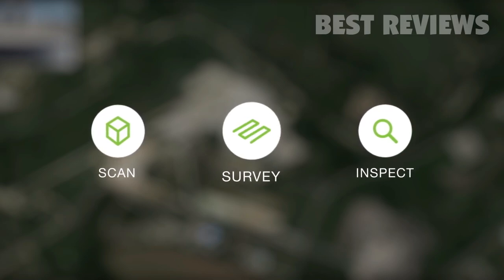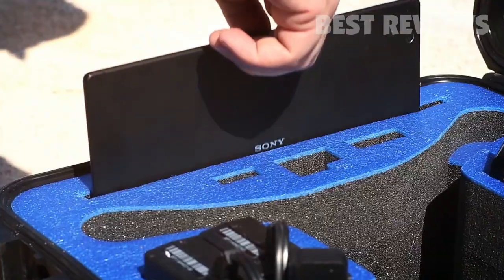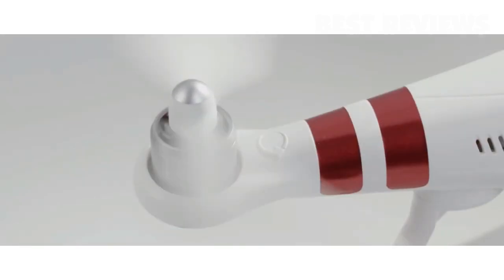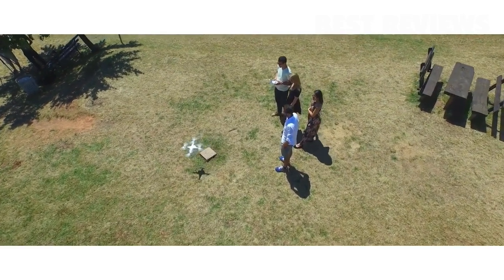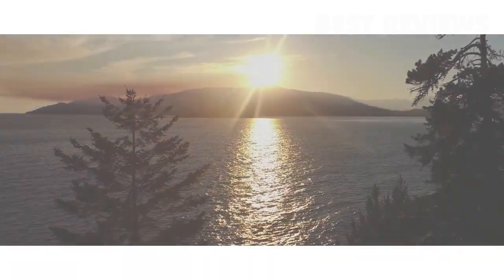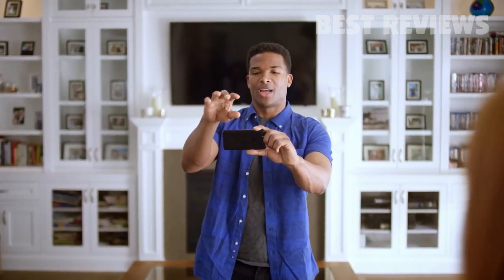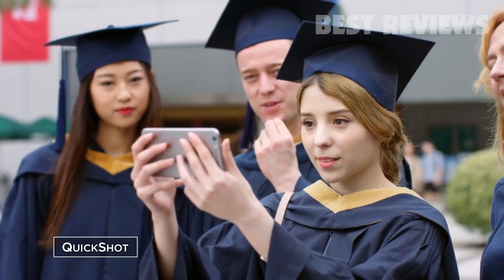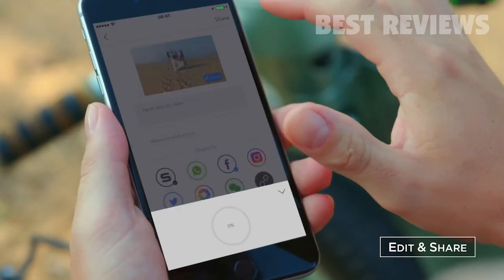5 Best Drone Under $500 🚀 Top Camera Drones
All the products featured in the video can be found here:
5 ► 3DR Solo Quadcopter
2WB0Btz
Amazon Canada
Amazon France
Amazon Germany
Amazon Italy
Amazon Spain
Amazon United Kingdom

4 ► DJI Phantom 3 Standard Quadcopter Drone
2Upxf43
Amazon Canada
Amazon France
Amazon Germany
Amazon Italy
Amazon United Kingdom
Amazon Spain

3 ► HUBSAN Zino Drone
Amazon United Kingdom
Amazon France
Amazon Spain
Amazon Italy
Amazon Germany
Amazon Canada

2 ► Holy Stone HS700 FPV Drone
Amazon United Kingdom
Amazon France
Amazon Spain
Amazon Italy
Amazon Germany
Amazon Canada

1 ► DJI Spark
2WA8VK7
Amazon Canada
Amazon France
Amazon Germany
Amazon Italy
Amazon Spain
Amazon United Kingdom

What is the best drone for under $500?
What is the best drone brand?
What should I look for when buying a drone?
What's the best drone 2024?
Do I need a permit to fly a drone?
How high can a drone fly legally?
Can you fly a drone at night as a hobbyist?
Can I fly a drone over houses?
Can I fly my drone over 400 feet?
Can I fly a drone in my area?
Can you fly a drone on the beach?
Can you fly a drone at the Grand Canyon?
How close to an airport can I fly a drone?